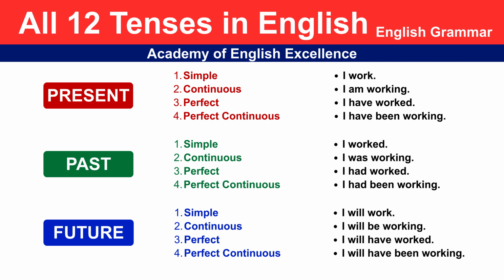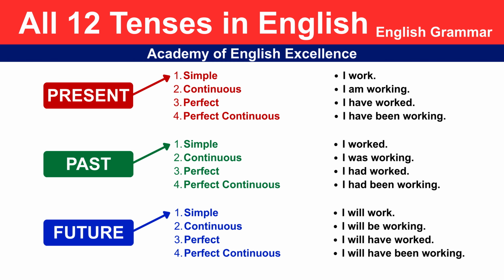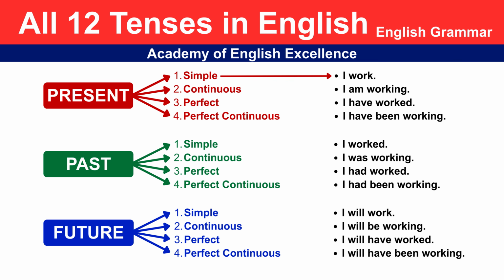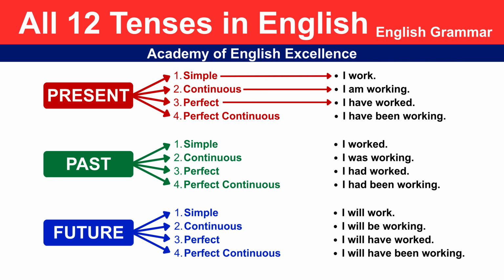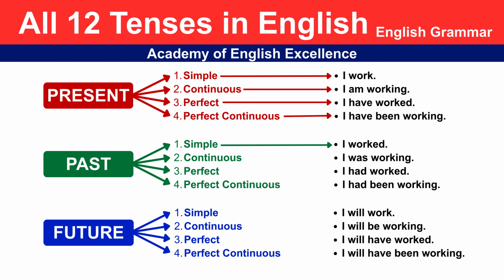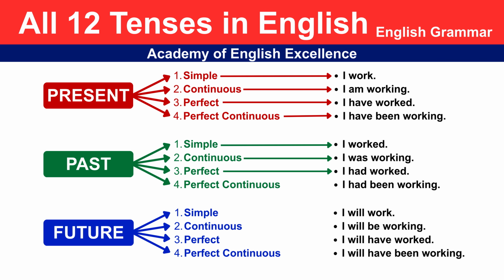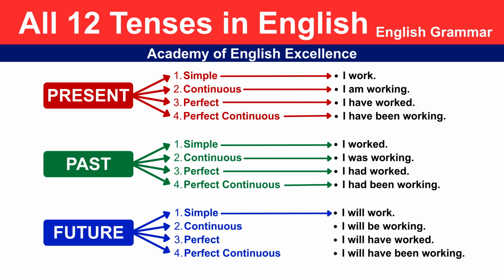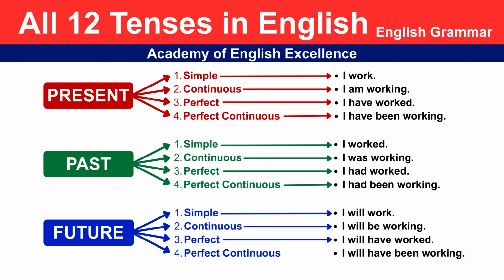Master ALL 12 English Tenses Fast | Present, Past & Future Tenses-Full Grammar Lesson for Beginners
Do you struggle with English tenses? This complete lesson will help you master all 12 English tenses quickly and easily. Whether you're a beginner or improving your grammar, this structured chart-based explanation makes learning simple and effective.

On Academy of English Excellence, you’ll learn English grammar in the easiest and most visual way—perfect for fast understanding and long-term memory.

✔ All 12 English tenses clearly explained
✔ Present, Past, and Future tense structures
✔ Simple, Continuous, Perfect & Perfect Continuous forms
✔ Easy daily-use example sentences
✔ Perfect for speaking, writing, and exams

🧠 COMPLETE TENSE STRUCTURE (FULL LESSON SCRIPT)

🔵 PRESENT TENSE

1. Simple Present
I work.

2. Present Continuous
I am working.

3. Present Perfect
I have worked.

4. Present Perfect Continuous
I have been working.

🟠 PAST TENSE

1. Simple Past
I worked.

2. Past Continuous
I was working.

3. Past Perfect
I had worked.

4. Past Perfect Continuous
I had been working.

🟢 FUTURE TENSE

1. Simple Future
I will work.

2. Future Continuous
I will be working.

3. Future Perfect
I will have worked.

4. Future Perfect Continuous
I will have been working.

🚀 WHY LEARNING TENSES IS IMPORTANT

✅ Understanding English tenses helps you:
✔️ Speak English fluently and confidently
✔️ Avoid common grammar mistakes
✔️ Improve writing and communication skills
✔️ Perform better in exams like IELTS & TOEFL

💡 PRO TIPS FOR LEARNERS
✔️ Practice one tense daily
✔️ Use real-life sentences
✔️ Repeat examples aloud
✔️ Write your own sentences

Join thousands of learners improving their English daily.